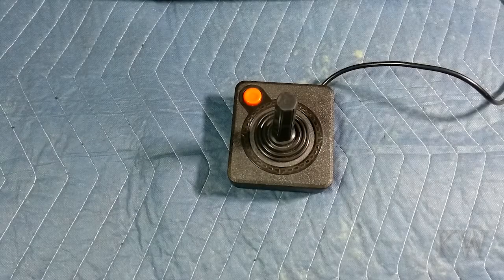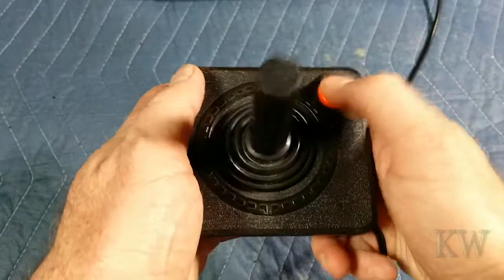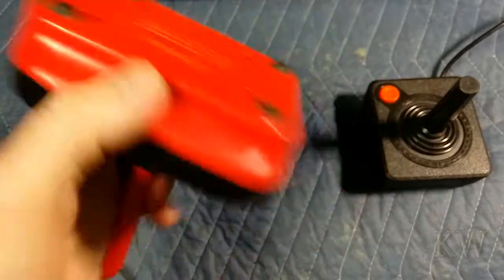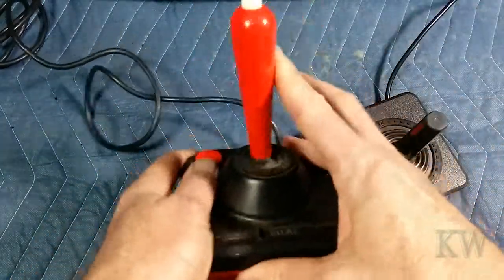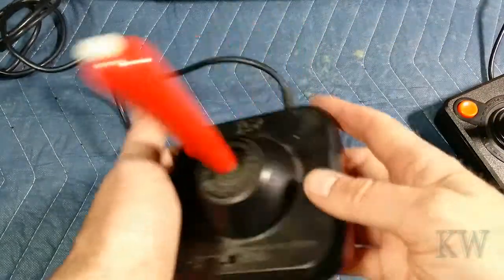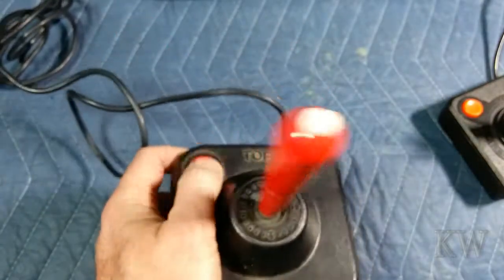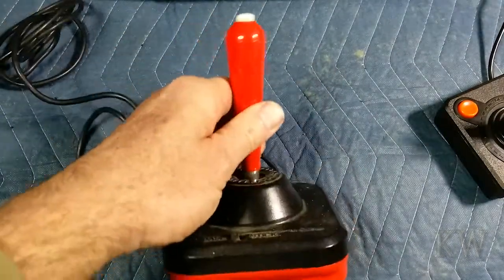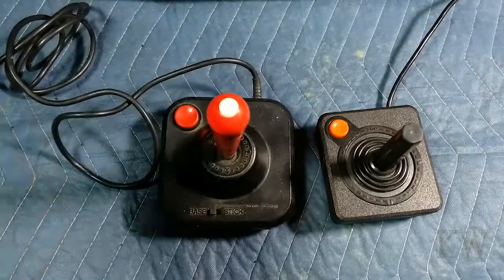Wico Command Control Joystick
Today we take a look at my favorite retro gaming joystick. the Wico Command Control.
The best for Atari or Commodore 64/Amiga gaming.